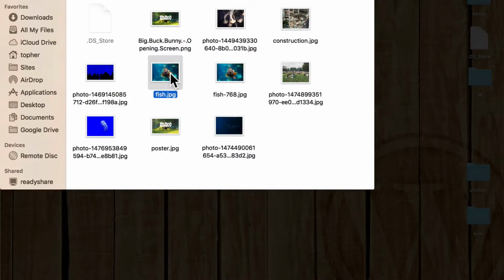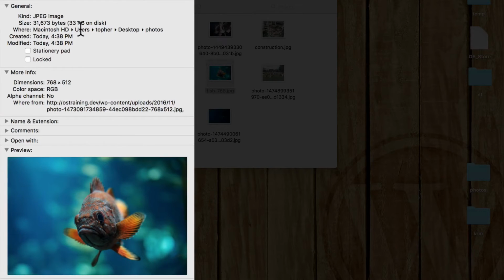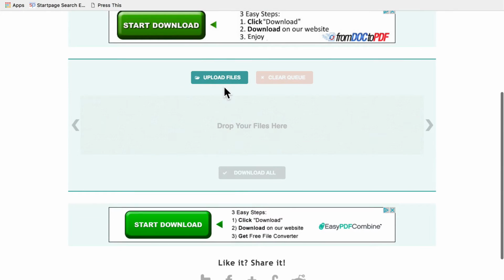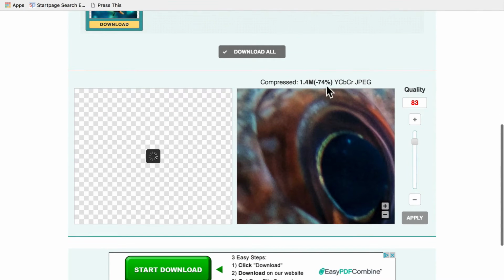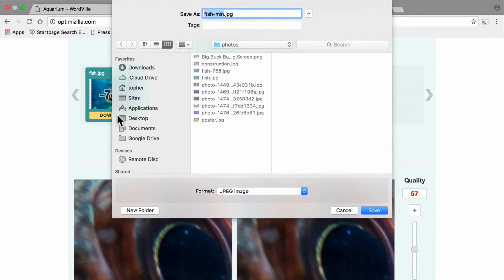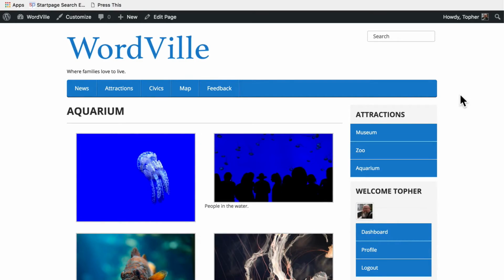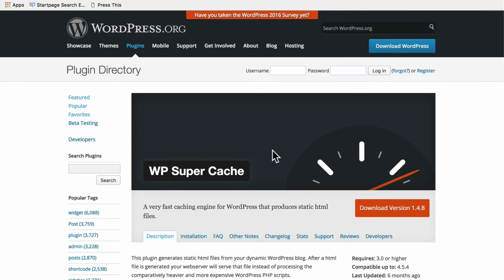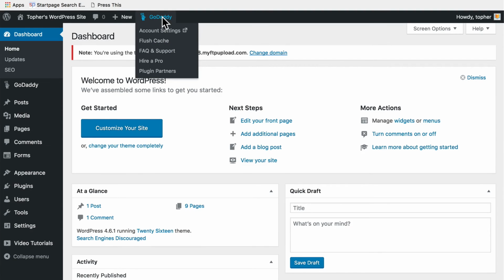WordPress Beginner Tutorial #38: Speeding up Your WordPress Site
In this video, we'll discuss the two main ways to optimize your site and make it load faster.

One of the easiest ways to speed up your site is to make your images smaller. can be used to optimize the image size.

The next thing we can do is caching.

Each time a user accesses a page, the server builds the entire page. Caching saves the page-builds and allows the next person to receive the complete build as the previous person.

This saves the server from having to rebuild it each time. Thus, it loads quicker for the user.

Also, some hosts - like GoDaddy - have built in WordPress caching available. In this case, use the host's caching, rather than a plugin. It will almost certainly work better, since it's built specifically for their servers.